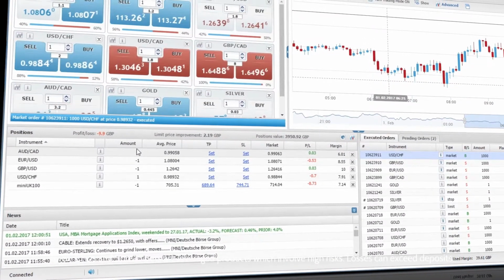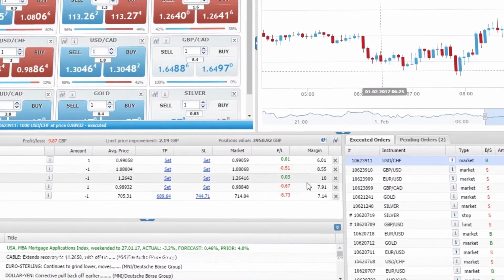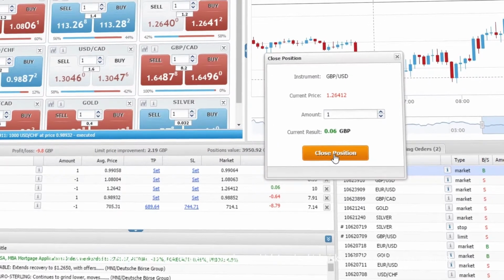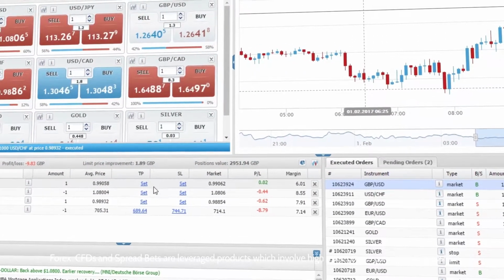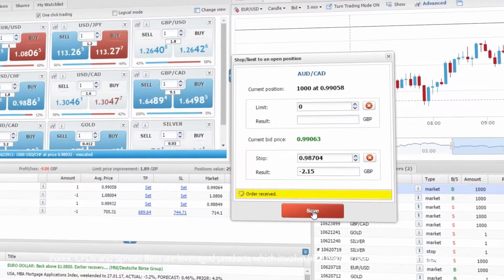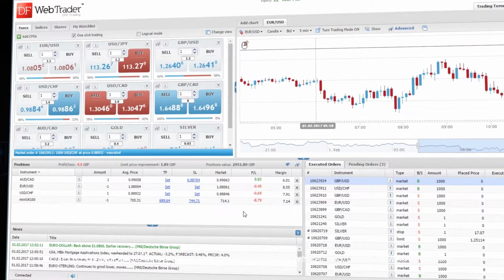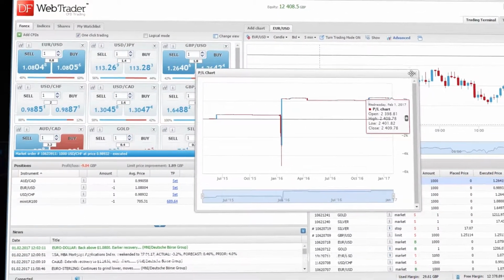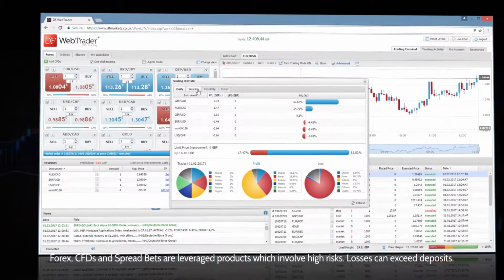DF Trader Web: DF WebTrader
Explore the key features and benefits of our web trading platform. No download or installation required, and you trade from any computer or tablet with an Internet connection.

64% of retail investor accounts lose money when trading CFDs with this provider.